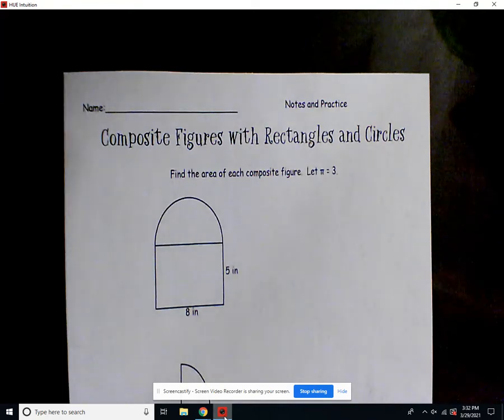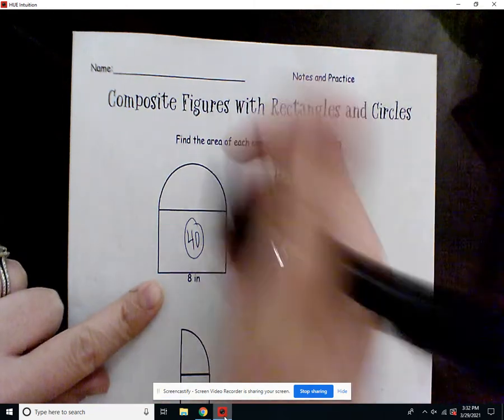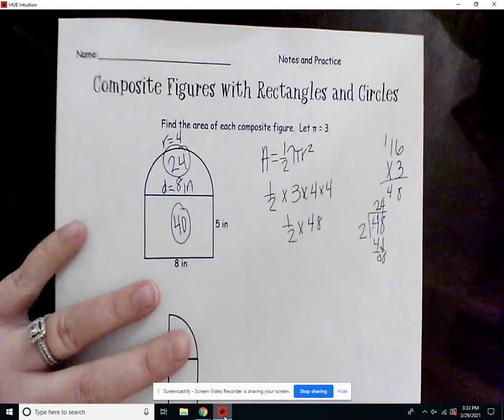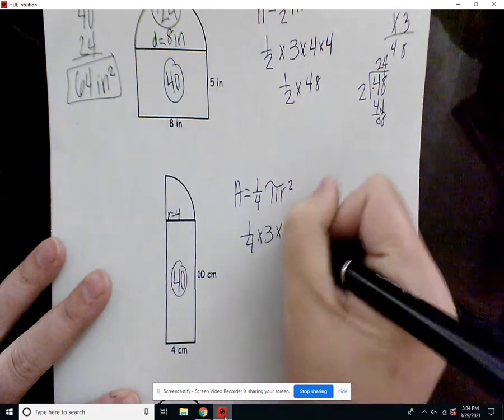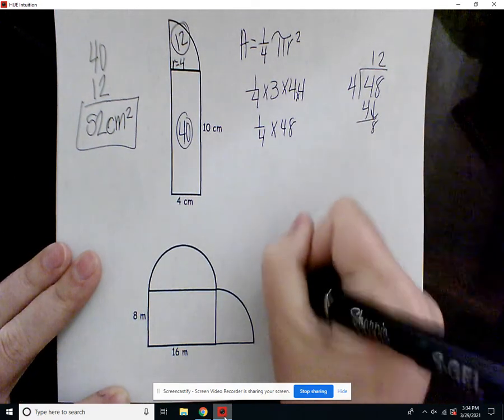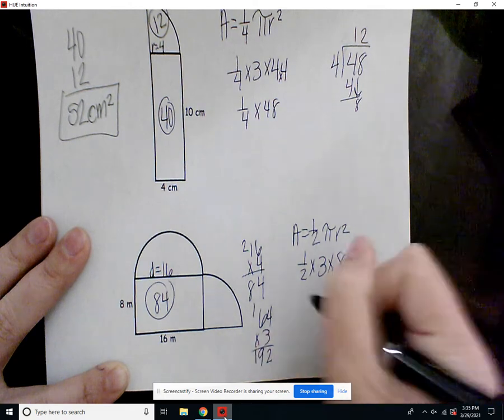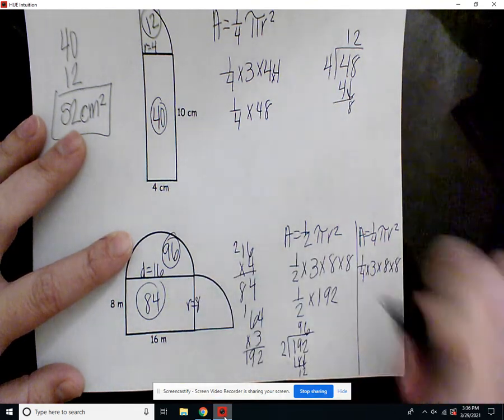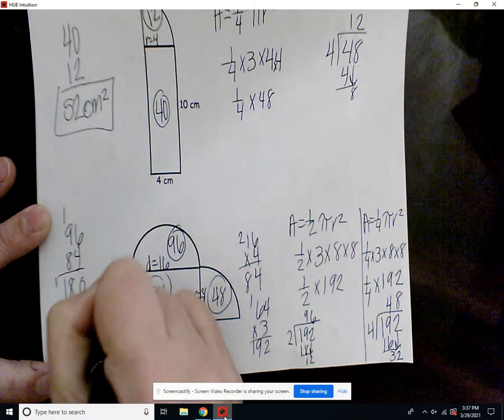Composite Figures with Rectangles/Circles Notes